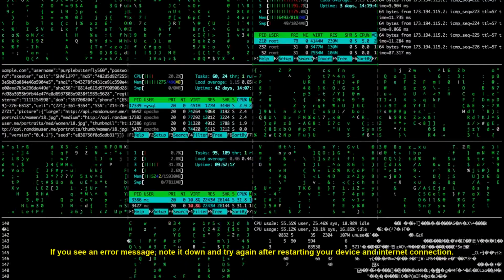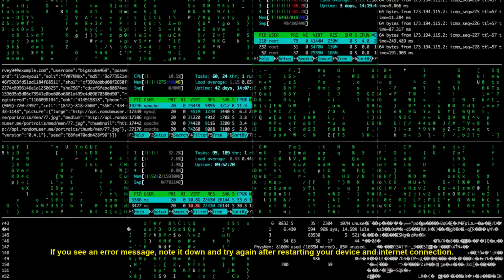How to activate global entry savings with eligible cards - Quick Tutorial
Unlock the benefits of Global Entry savings with our quick tutorial on how to activate this convenient service using eligible credit cards! In this video, we’ll guide you step-by-step through the activation process, ensuring you maximize your travel experience. Whether you're a frequent flyer or planning your next adventure, this tutorial is perfect for anyone looking to save time and money at the airport. Don’t miss out on these essential tips to streamline your travel!